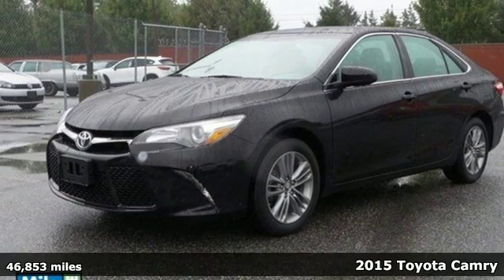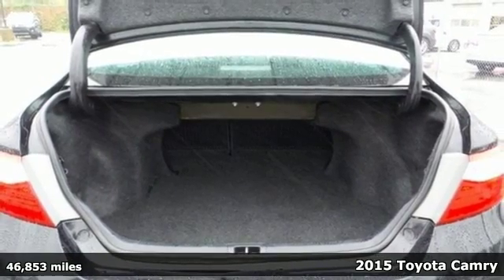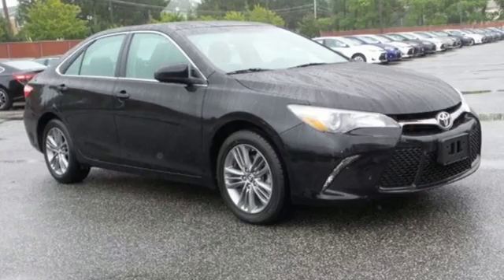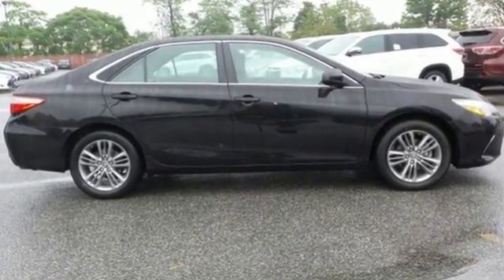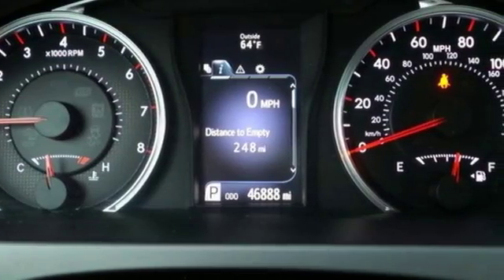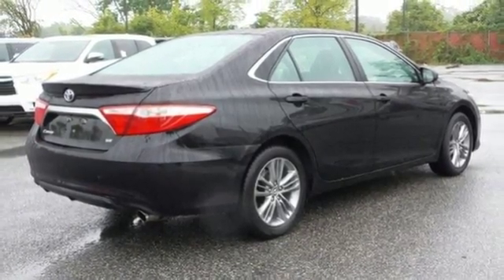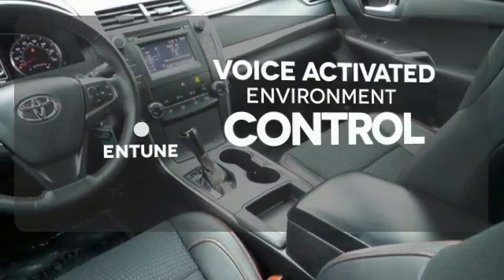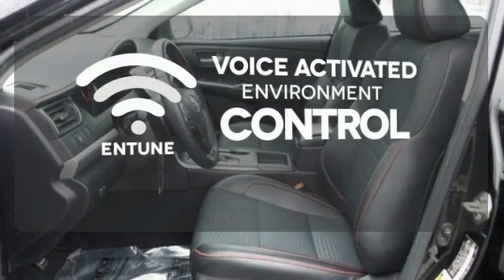Used 2015 Toyota Camry Baltimore, MD 5P496654 - SOLD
Year: 2015
Make: Toyota
Model: Camry
Trim: SE
Engine: 2.5L I4 SMPI DOHC
Transmission: 6-Speed Automatic
Color: Black
Interior: Black
Mileage: 46853
Stock #: 5P496654
VIN: 4T1BF1FKXFU496654
ALLOY WHEELS, BACKUP CAMERA, LEATHER, STILL UNDER FACTORY WARRANTY, CLEAN CARFAX ONE OWNER, and POWER SEAT. Balance of Factory Warranty Certified and Black w/Sport Fabric Softex-Trimmed Front Seat Trim. Want to save some money? Get the NEW look for the used price on this one owner vehicle. Previous owner purchased it brand new! *Your additional costs are sales tax, tag and title fees for the state in which the vehicle will be registered, any dealer-installed options (if applicable) and a $299 dealer processing fee. Prices are subject to change, and prior sales are excluded from these offers. While every reasonable effort is made to ensure the accuracy of this information, we are not responsible for any errors or omissions contained on these pages. Please verify any information in question with the dealer.

Address:
6624 A Baltimore National Pike